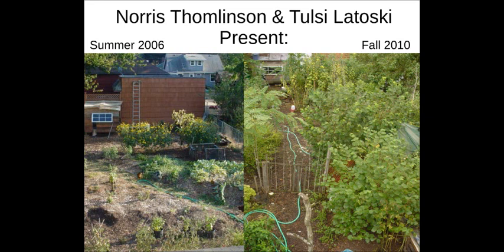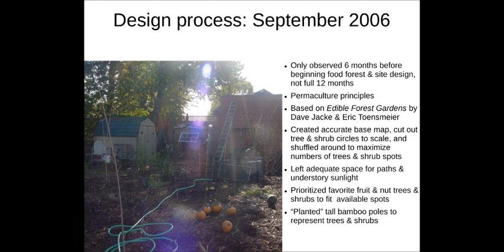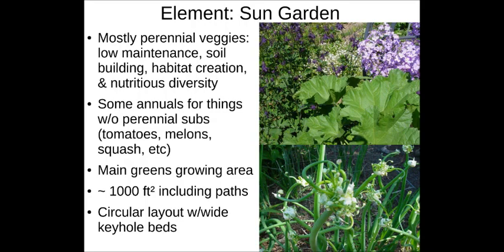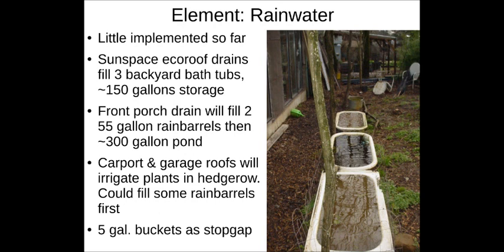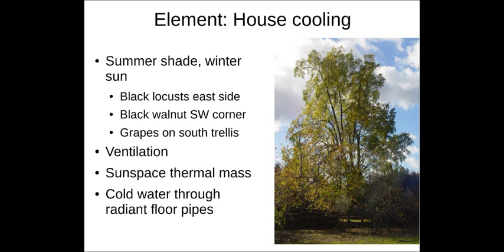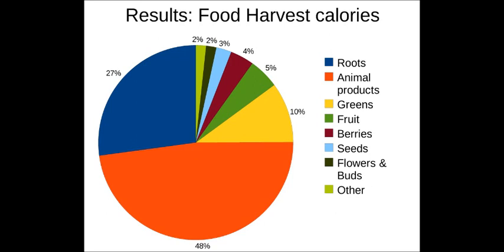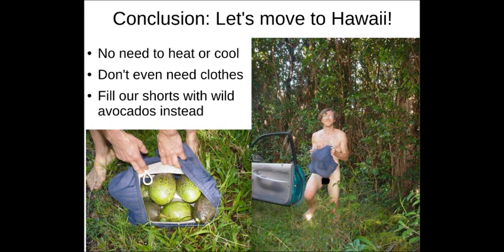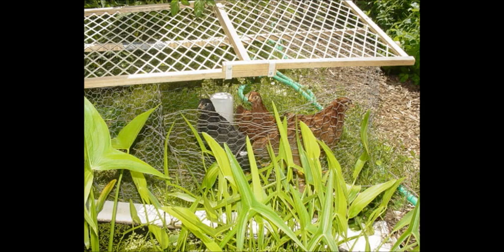Self Sufficiency, Five Years In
In March of 2006, Tulsi and Norris purchased a small house on a .2 acre lot, and used permaculture principles to design their food forest, sun garden, and house renovation. They aimed to create a low-maintenance, truly sustainable habitat for 2-4 people plus wildlife, providing from the property all necessary food, heating & cooking fuel, water, and waste treatment. Join us for a reality check on what's worked and what hasn't, what seems theoretically possible for the future, and what all this means to the oxymoronic goal of a sustainable city.

View this video of the presentation slideshow synced to recorded audio, or view a webpage lower bandwidth version or download a standalone 36MB zip of the presentation